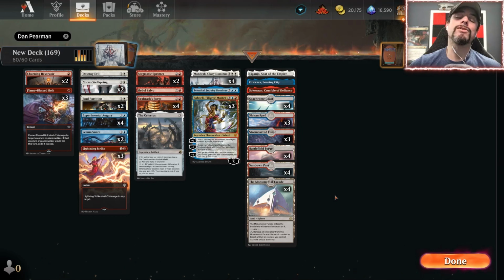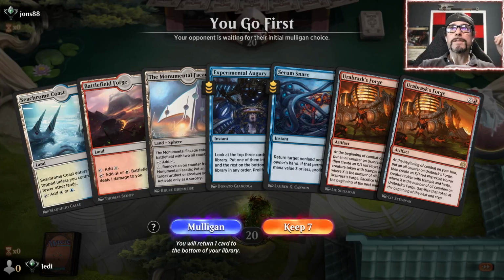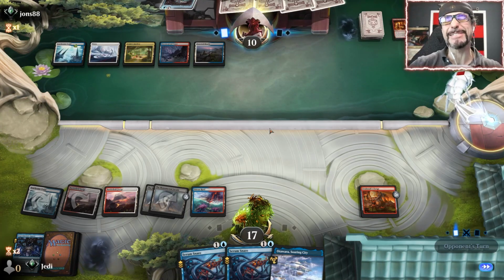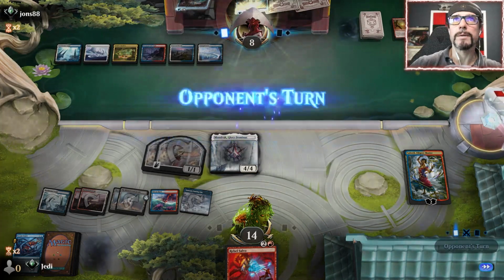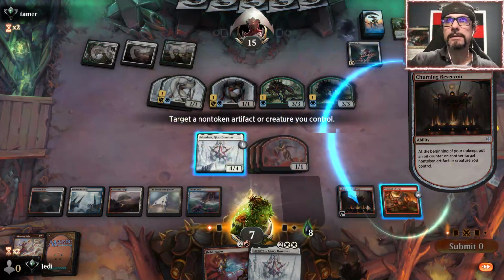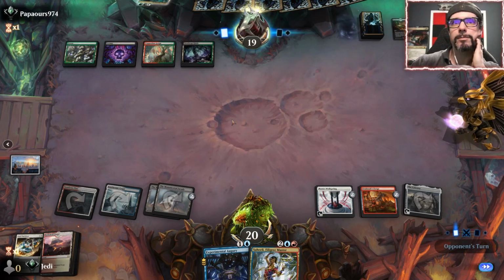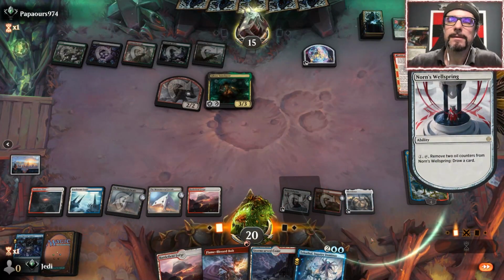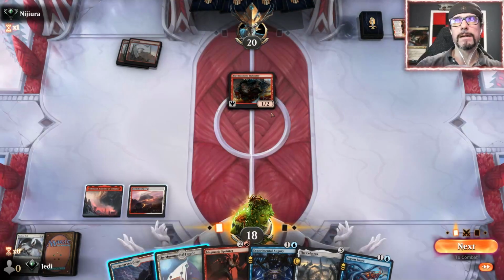🔴⚪🔵Double Urabrask's Forge MTG Arena Standard ONE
Playing Mondrak with Urabrask’s Forge! MTG Arena Standard BRO
0:00 – Deck Tech
5:33 Azorius Apparatus
15:30 Toxic Selesnya
23:16 Windgrace Jund
36:01 Mono Red
38:41 Mono White